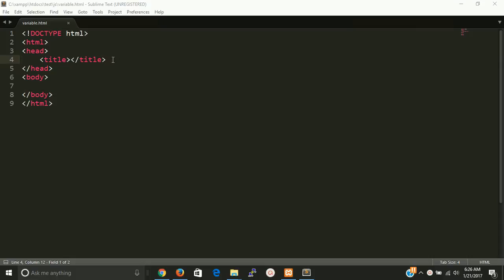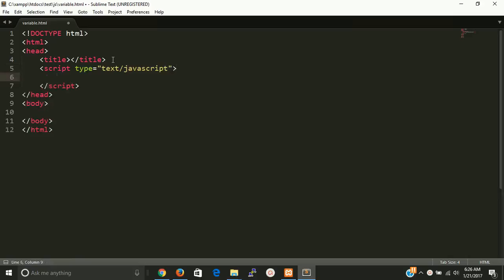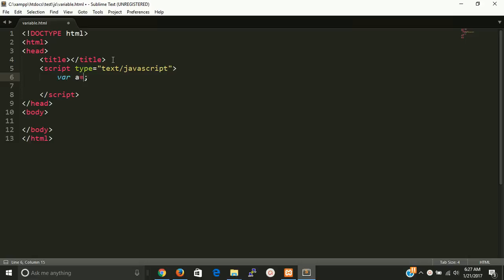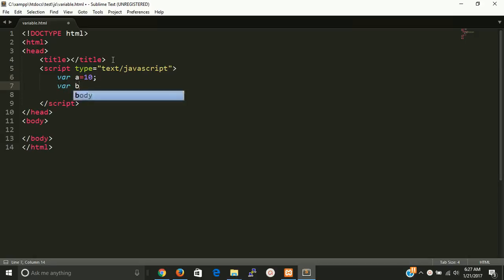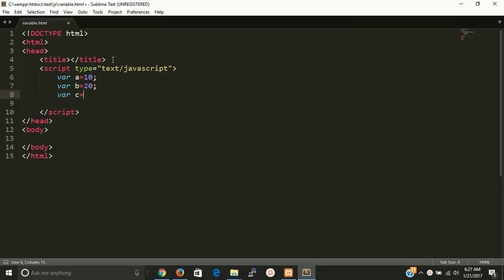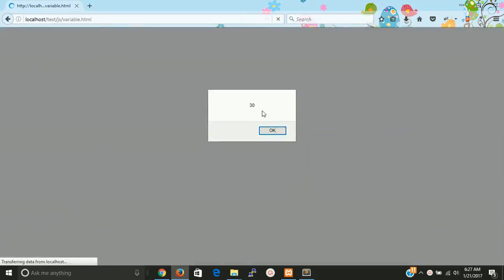variable in javascript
var keyword is use for define variable in java script and here developer do not need to define variable type.